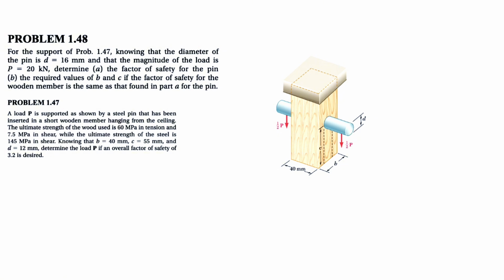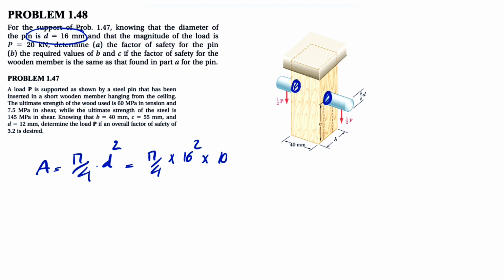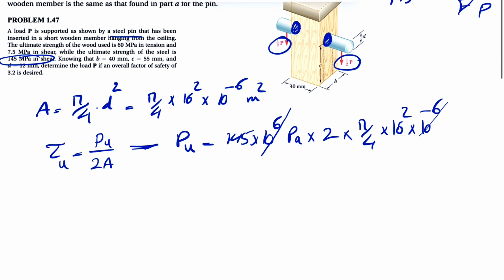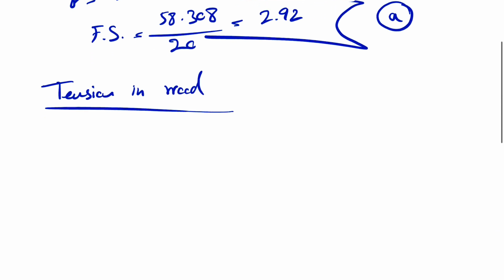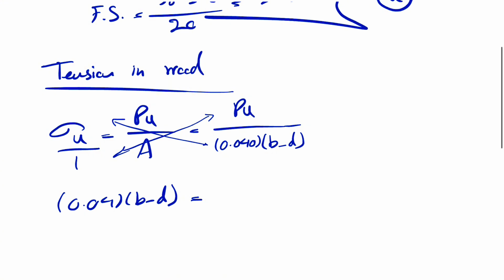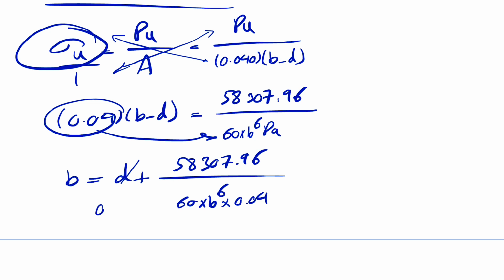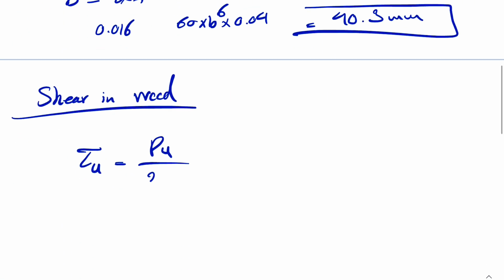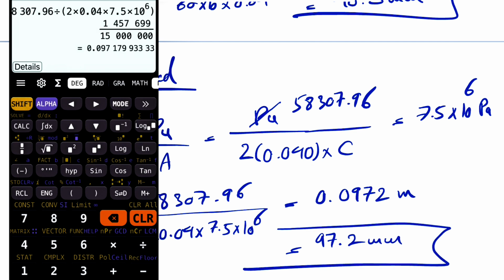Problem 1.48 | Determine (a) the factor of safety for the pin (b) the required values of b and c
For the support of Prob. 1.47, knowing that the diameter of the pin is d = 16 mm and that the magnitude of the load is P = 20 kN, determine (a) the factor of safety for the pin (b) the required values of b and c if the factor of safety for the wooden member is the same as that found in part a for the pin.

PROBLEM 1.47
A load P is supported as shown by a steel pin that has been inserted in a short wooden member hanging from the ceiling.
The ultimate strength of the wood used is 60 MPa in tension and
7.5 MPa in shear, while the ultimate strength of the steel is
145 MPa in shear. Knowing that b = 40 mm, c = 55 mm, and
d = 12 mm, determine the load P if an overall factor of safety of
3.2 is desired.